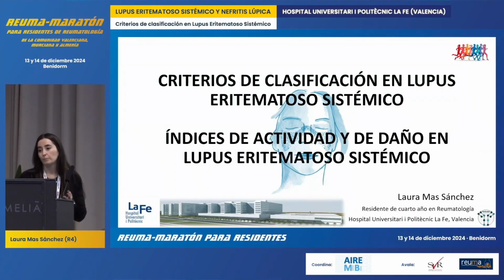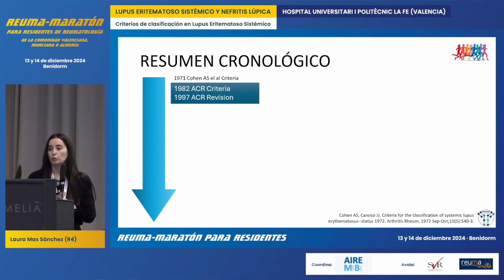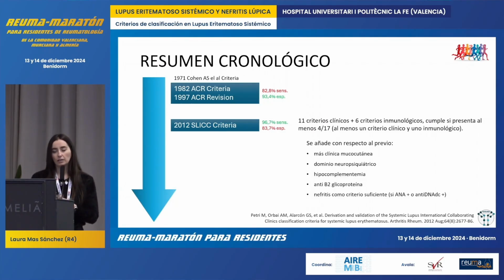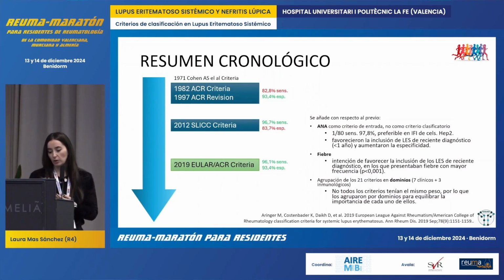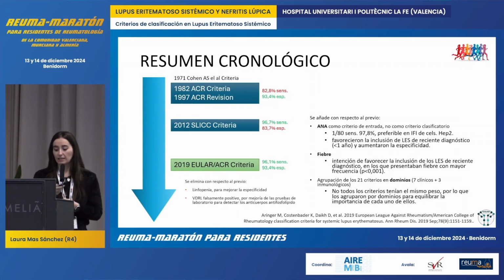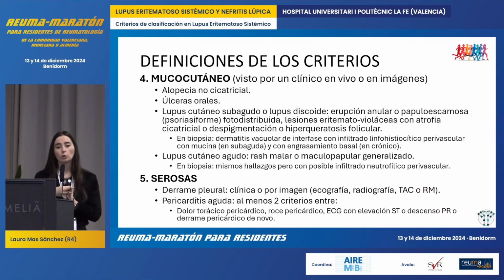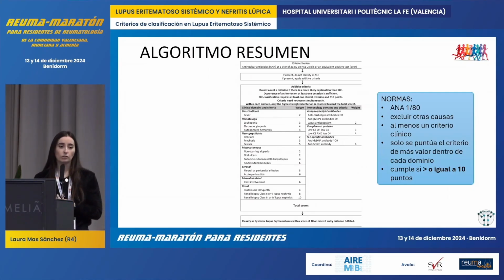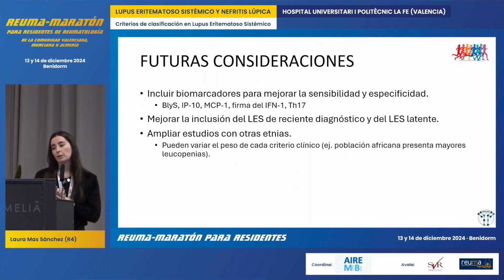Classification criteria for Systemic Lupus Erythematosus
REUMA-MARATÓN 2024
Systemic Lupus Erythematosus and Lupus Nephritis - Hospital Universitari i Politècnic La Fe (Valencia)

PRESENTATION
Laura Mas Sánchez (R4) - Classification criteria for Systemic Lupus Erythematosus